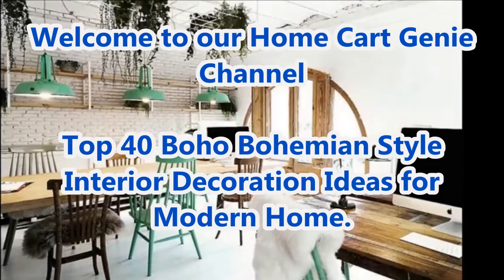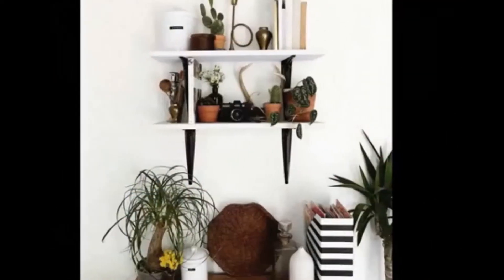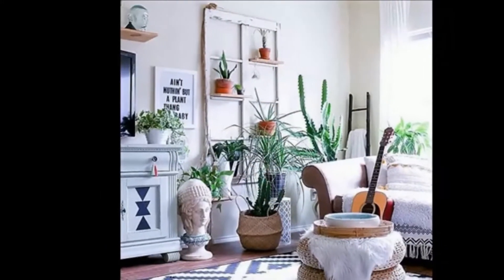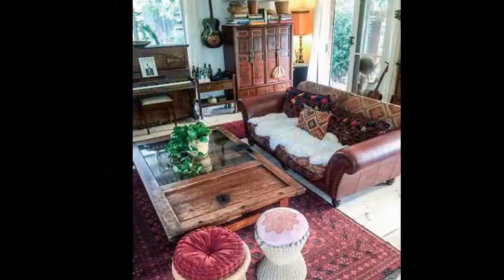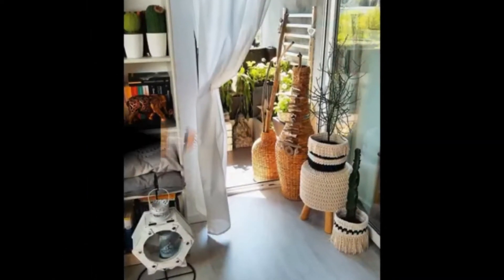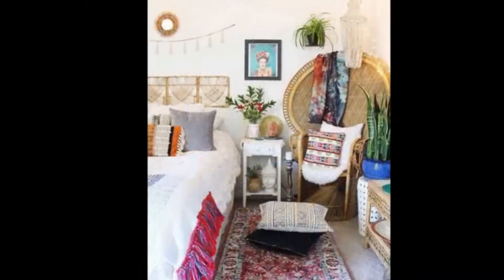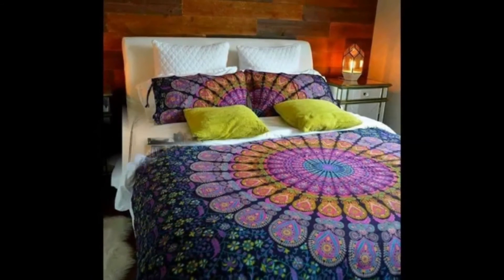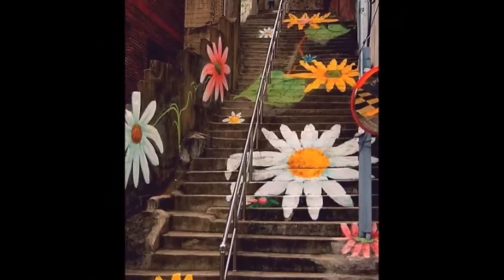Top 40+ Boho Bohemian Interior Design Ideas for Modern Living Room.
Welcome to our Home Cart Genie Channel.In today's Video we are going to present Top 40+ Boho Bohemian Interior Design Ideas for Modern Living Room.